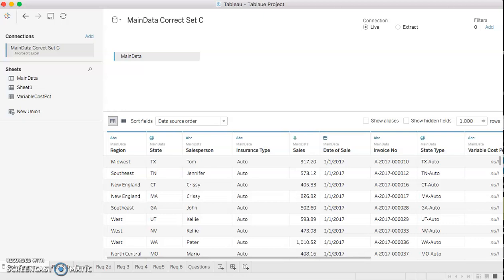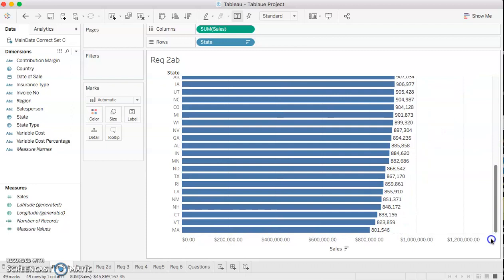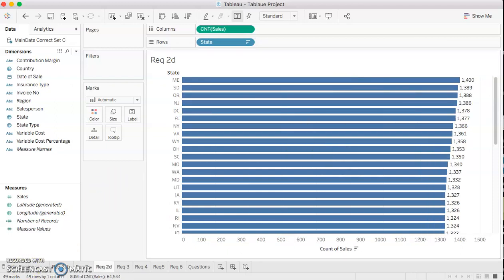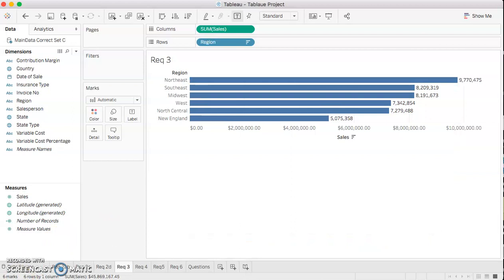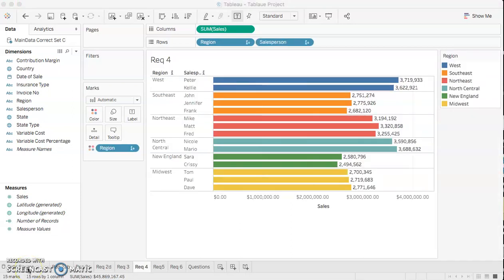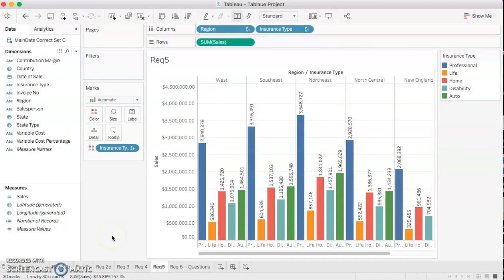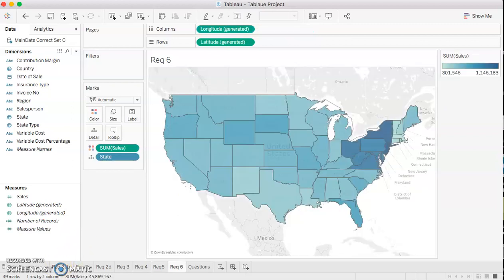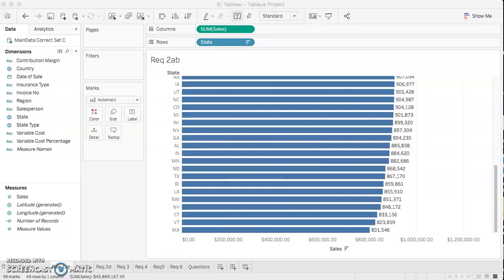Tableau Video Project